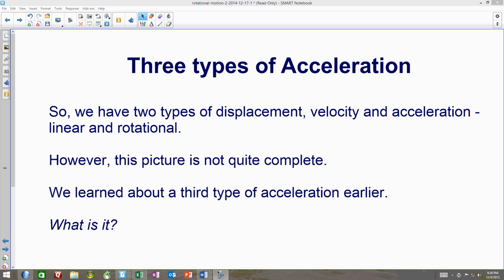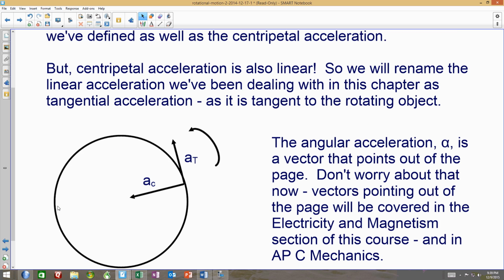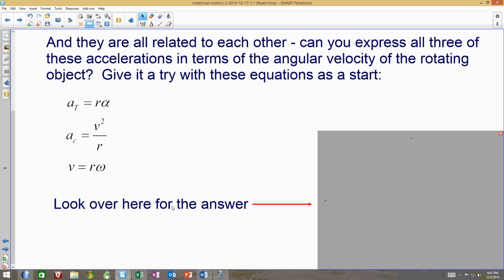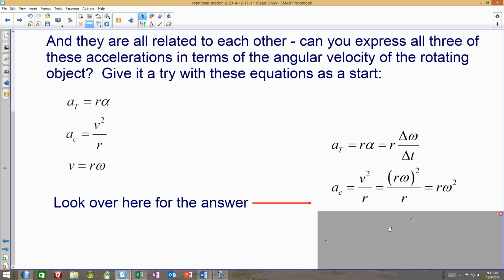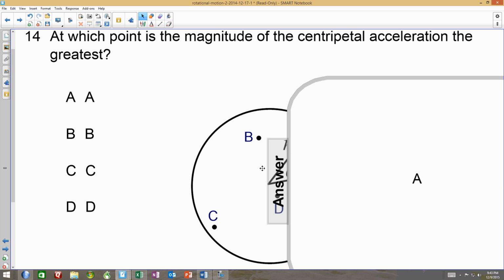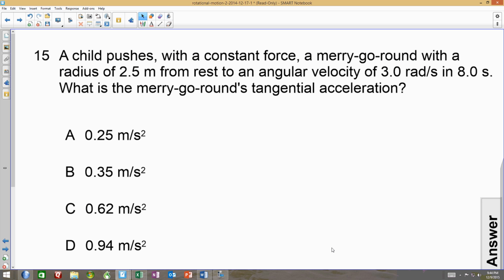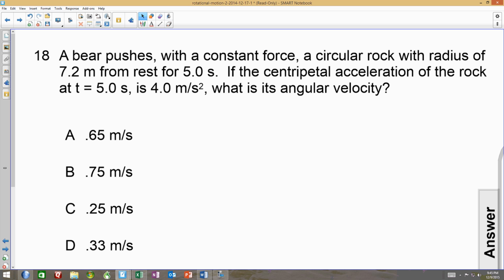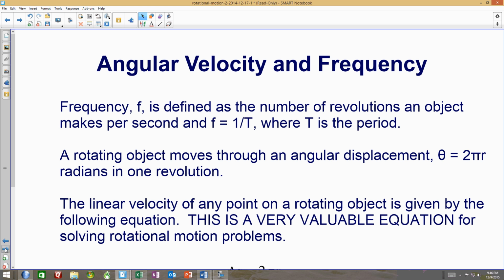rotation 2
Three types of Acceleration